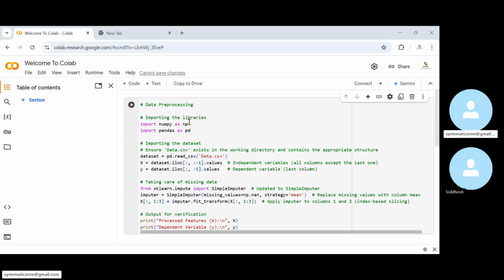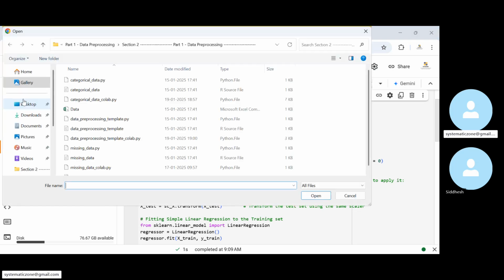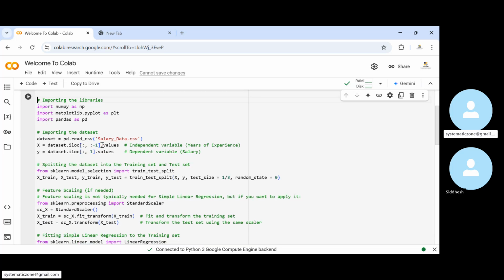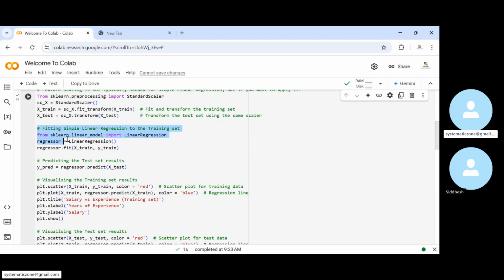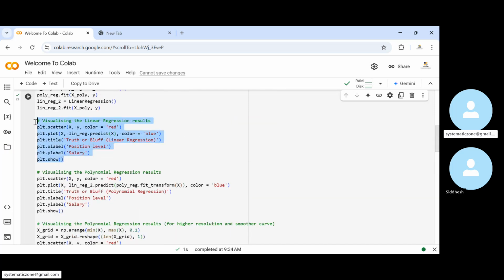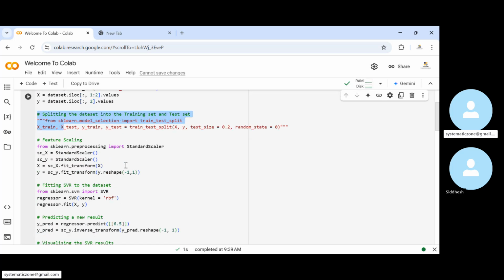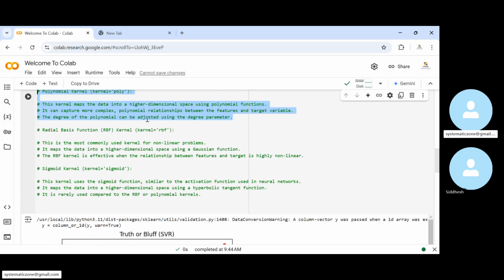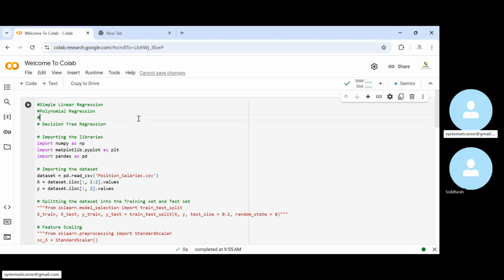Decoding Day 14: The Power of Simple Linear and Polynomial Regression!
Unlock the magic of machine learning in Day 14 of our data science adventure! 🌟 This exhilarating video dives deep into four powerful regression techniques: Simple Linear Regression, Polynomial Regression, Support Vector Regression, and Decision Tree Regression! 🚀

Join us as we demystify complex algorithms with clear explanations, captivating visuals, and real-world examples that make these concepts easy to grasp. Whether you're a novice or a seasoned coder, this video will empower you to tackle various predictive tasks with confidence.